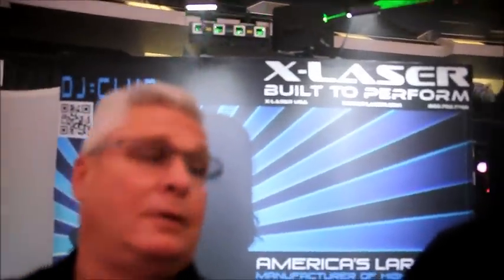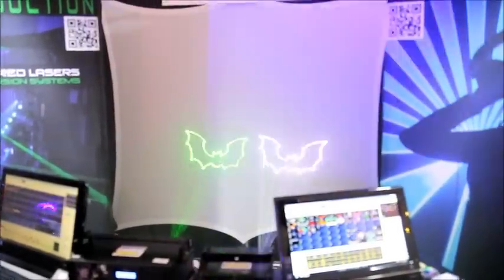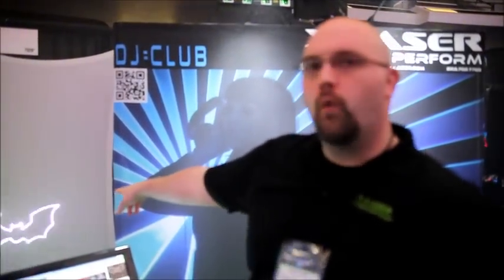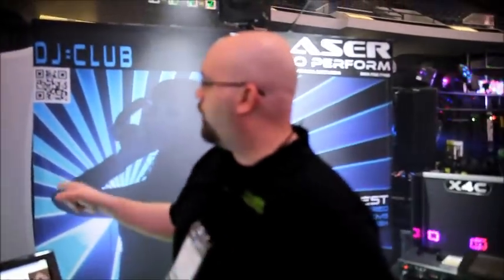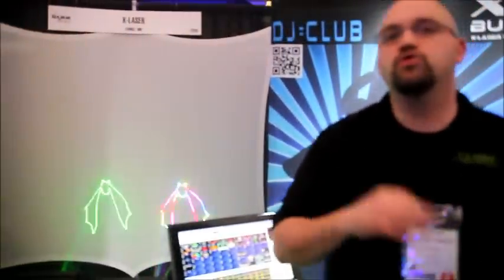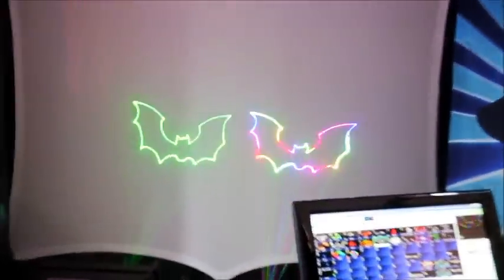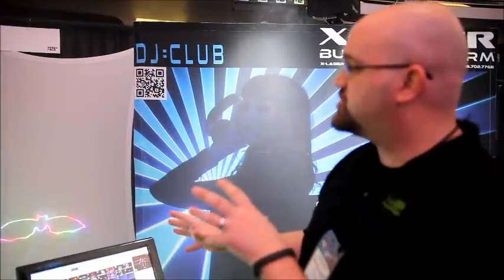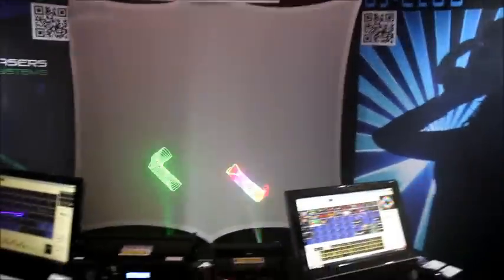X Laser RGD Version V NAMM 2013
X-Laser RGB Version V Laser at NAMM 2013 with Ken Day for Disc Jockey News and Interview about the laser and it's benefits for DJs.